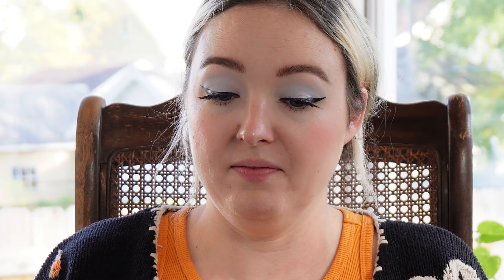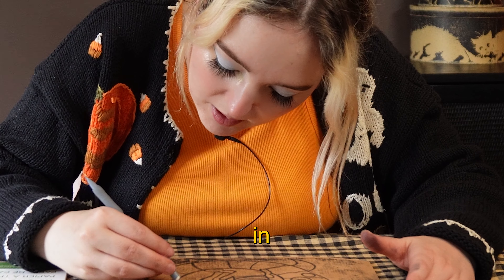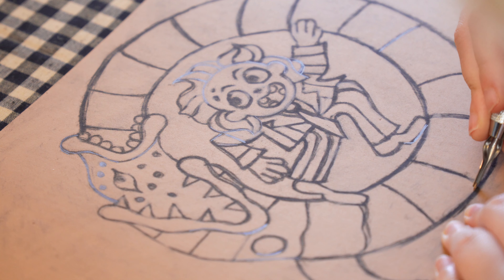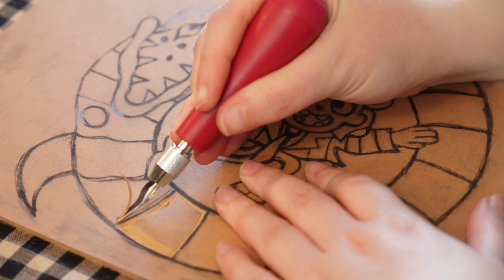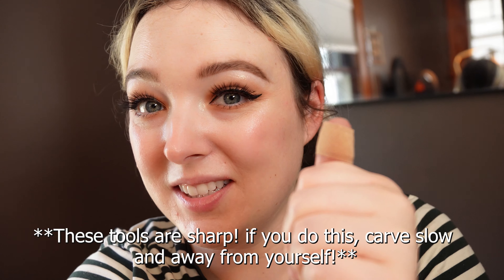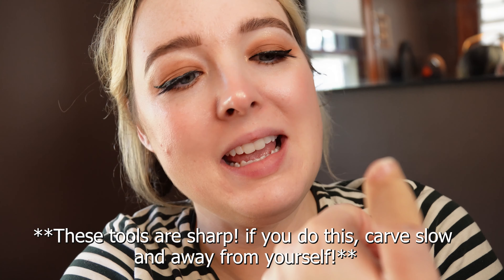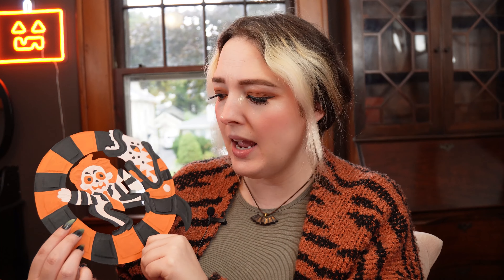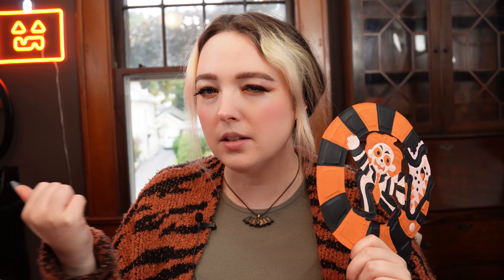Trying to make a BEETLEJUICE German Die Cut...(did I do it??)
Hello my Creepy Cuties! Today in honor of the new Beetlejuice, I wanted to attempt to make something that I've been dying to try for a while now...while also ranting about the movie!